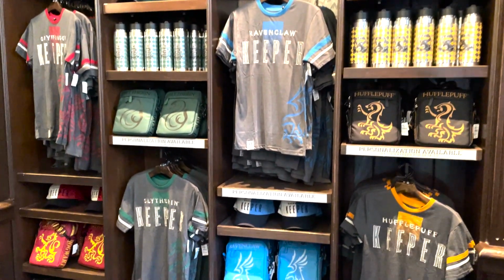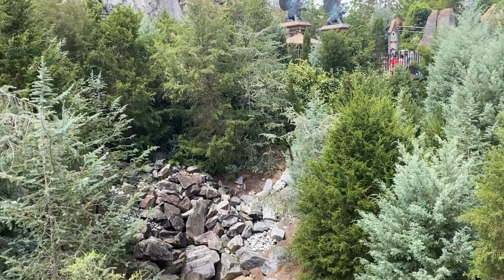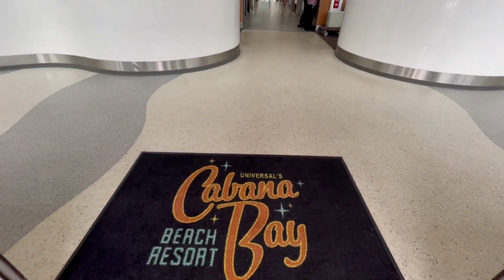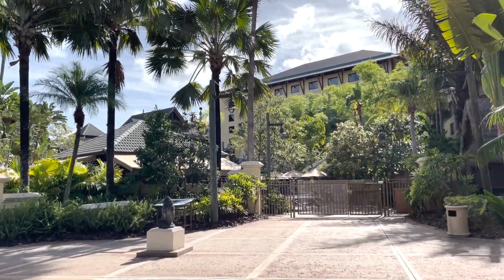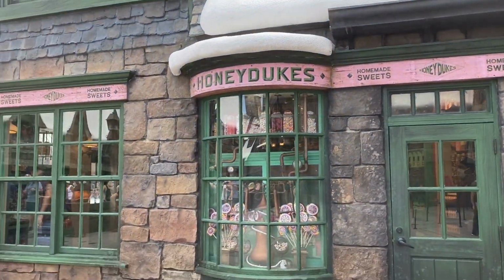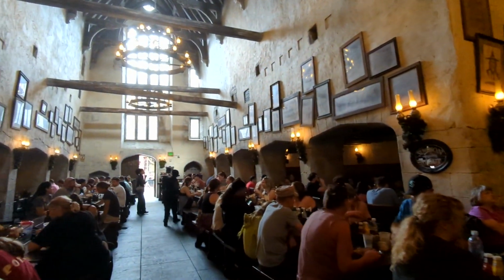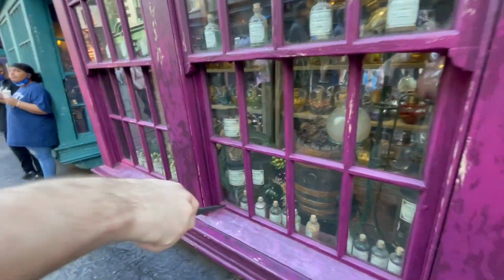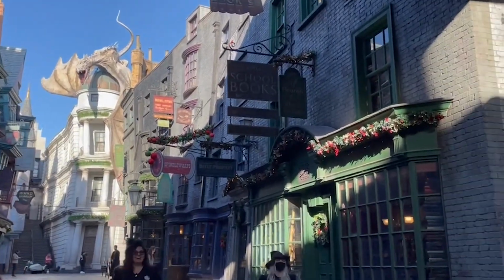How to Save Money in Harry Potter World Orlando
In this video, we will discuss How to Save Money at the Wizarding World of Harry to make the most out of your Universal Orlando vacation. We find that guests who use these Universal Orlando Harry Potter tips and tricks tend to save money and have the ultimate Harry Potter experience.

⬇️Get me and my team to help you plan a STRESS-FREE Universal Vacation!⬇️

 FREE Universal Orlando Vacation Planning Tools

The Park Prodigy YouTube channel includes all of the latest breaking news at Universal Orlando. We also love to discuss the latest travel tips & tricks for Universal Studios Orlando! So, if you are planning a Universal Orlando vacation and are looking for some Universal tips & tricks to help you save time and money, be sure to check out our trip planning blog on our website, theparkprodigy.com!

00:00 - Save Money in Harry Potter World
01:28 - Purchase Tickets in Advance
02:37 - Universal Hotels
05:31 - Save on Food
08:45 - Interactive Wand
09:56 - Robes